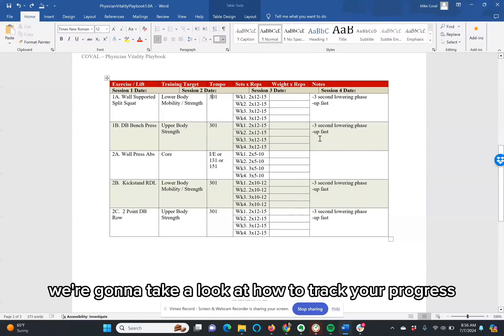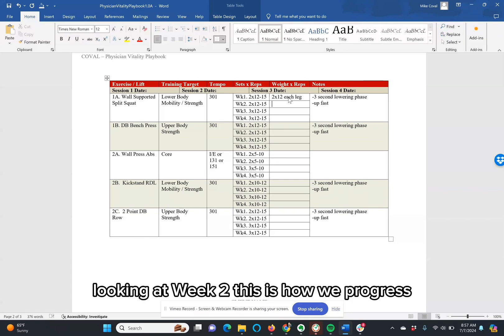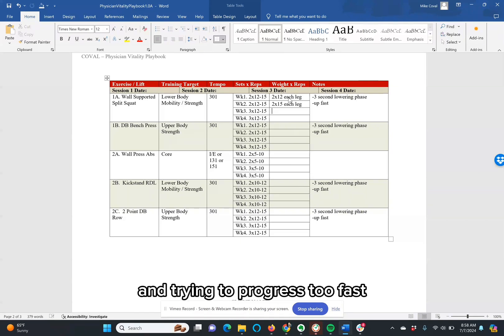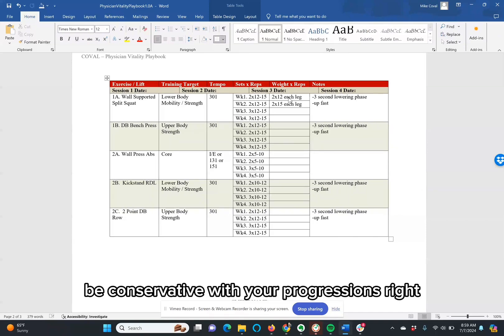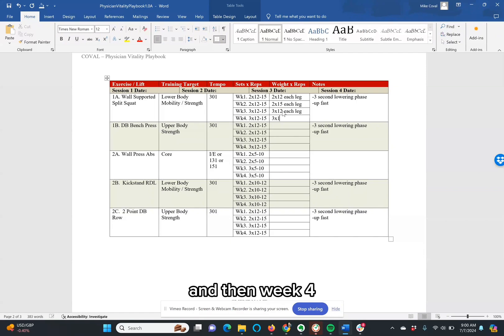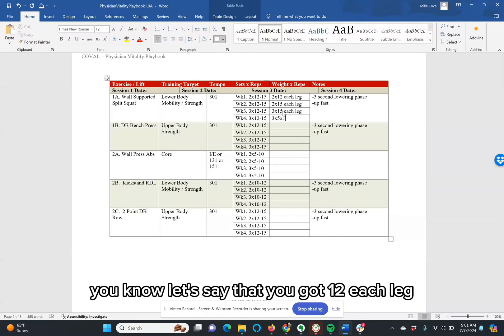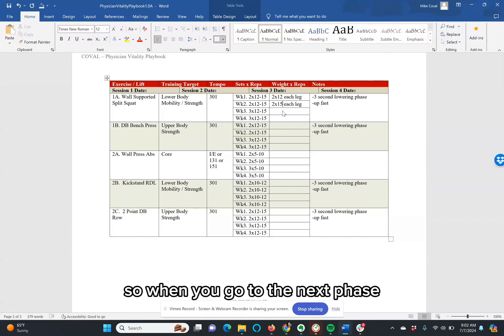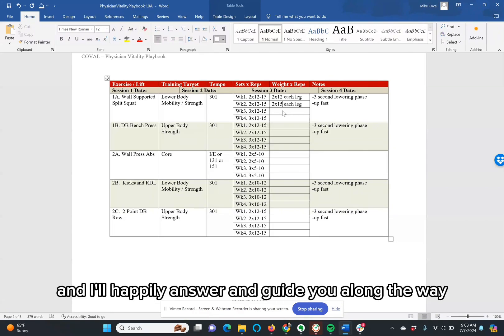How To Properly Progress Yourself